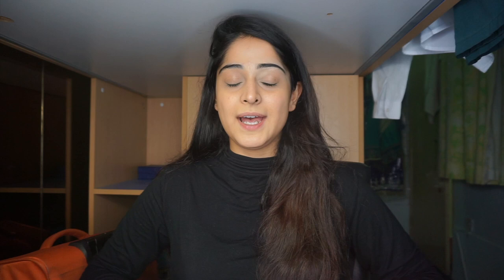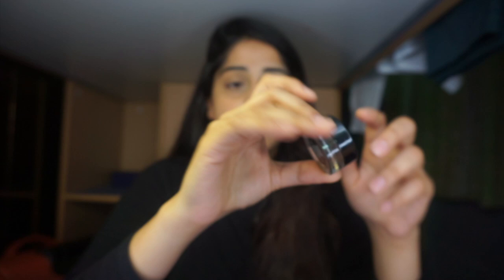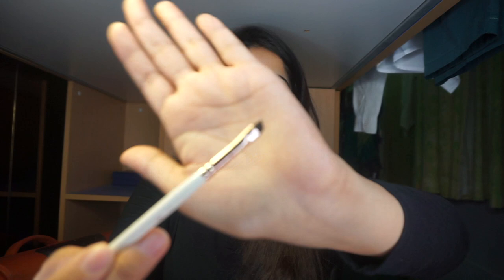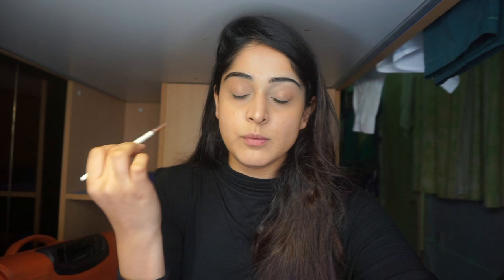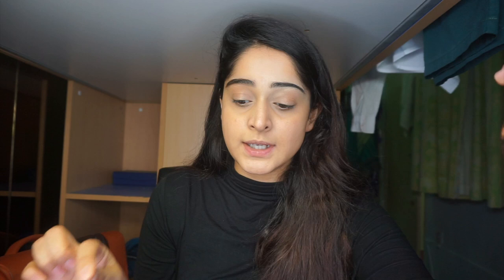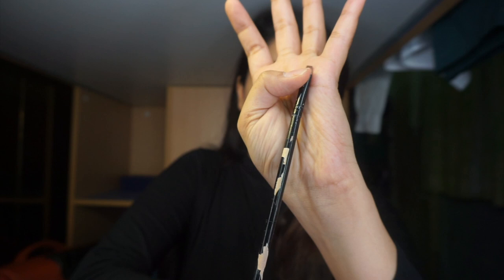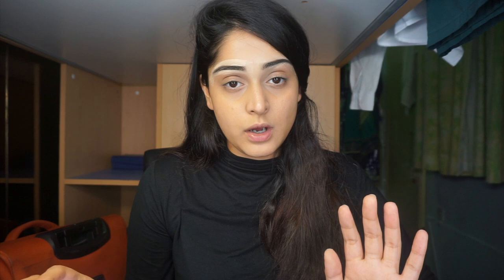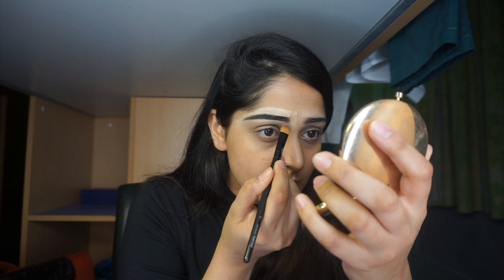How to make shape your natural eyebrows with makeup?! / ISMA IMRAN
( STEP BY STEP SERIES -1)

HELLO EVERYONE. HOPE EVERYONE IS DOING GOOD. THIS VIDEO IS THE FIRST VIDEO OF MY STS - BEGINNERS SERIES.
IN THIS VIDEO IM JUST SHOWING YOU HOW U CAN SHAPE YOUR NATURAL EYEBROWS WITH MAKEUP .

SNAP: ISMA266

ENJOYxxx